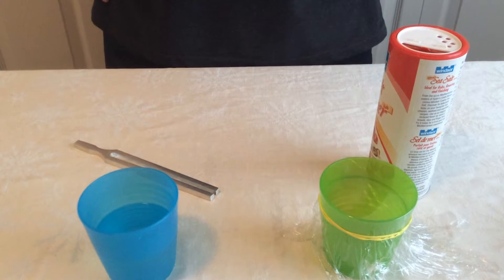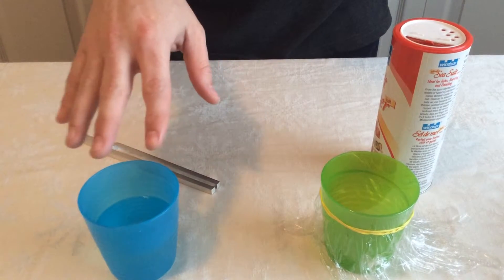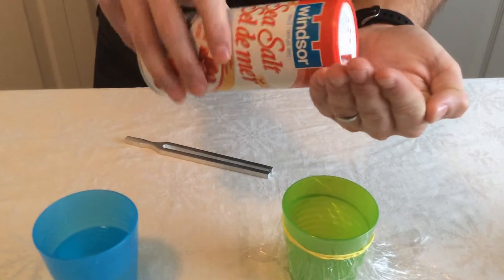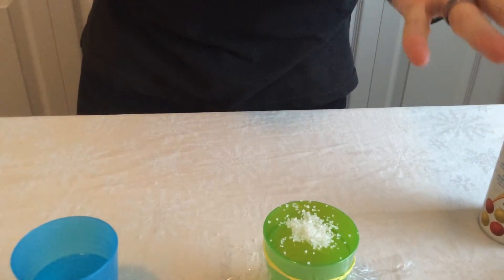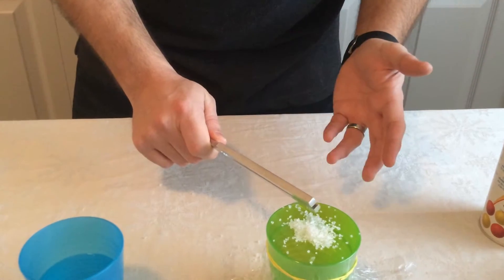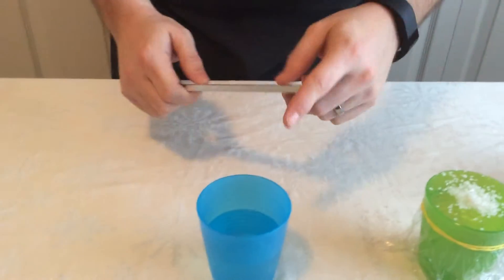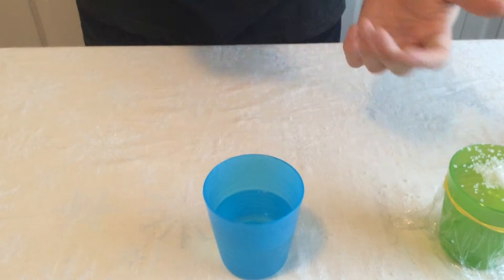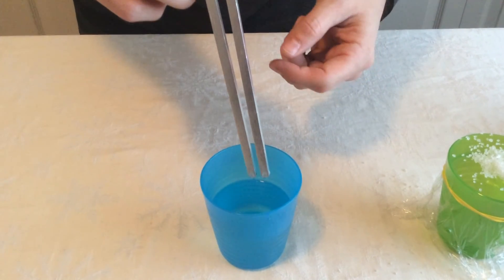Sound Waves - Lesson 13 of Light and Sound Unit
A demonstration of how to conduct the experiment.